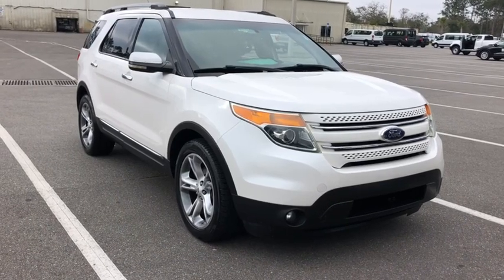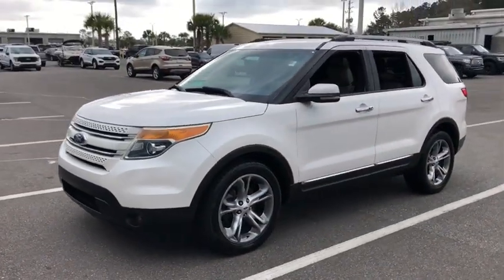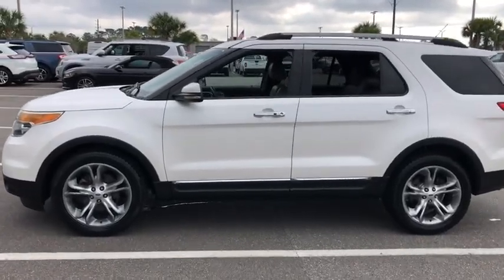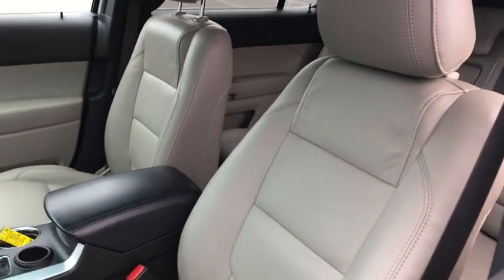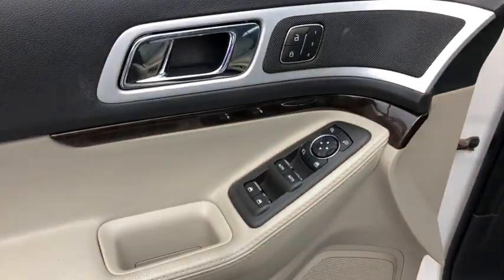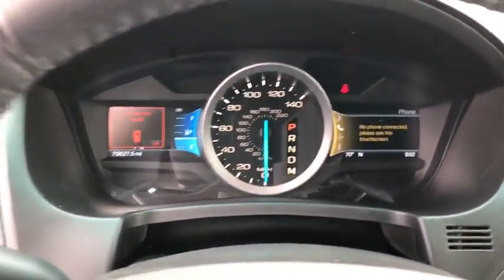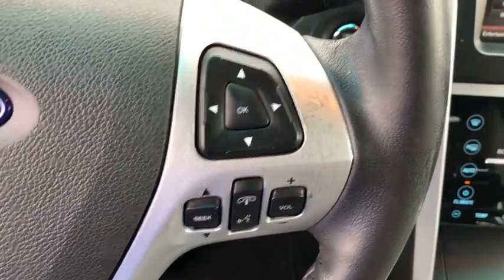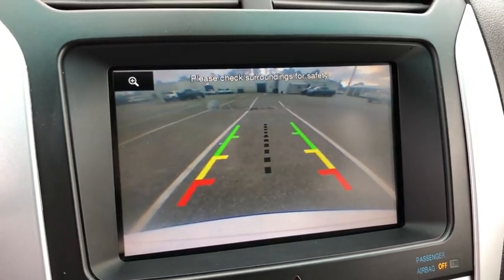2012 Ford Explorer Jacksonville, Orange Park, Gainesville, St. Augustine, Kingsland, FL CGA03747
White Platinum Metallic Tri-Coat Used 2012 Ford Explorer available in Jacksonville, Florida at Duval Ford. Servicing the Orange Park, Gainesville, St. Augustine, Kingsland, FL area.

Duval Ford
1616 Cassat Ave

2012 Ford Explorer White Platinum Metallic Tri-Coat Limited w/Leather FWD 6-Speed Automatic with Select-Shift 3.5L V6 Ti-VCTbrbrOdometer is 37310 miles below market average!brbrAwards:br * 2012 IIHS Top Safety Pick * 2012 KBB.com Brand Image AwardsbrPrices are plus tax tag title $198 Electronic Filing Fee and dealer pre-delivery service fee in the amount of $899 which charge represents cost and profit to the dealer for items such as cleaning inspecting and adjusting new and used vehicles and preparing documents related to the sale. Duval Value-Price - our way of selling higher mileage or older vehicles and passing the savings on to you! Call us today at or visit us on the web * Youll like the 2012 Ford Explorer if you seek the tall ride height and useful interior space provided by a traditional mid-size SUV but not the poor handling and fuel economy penalty. The 2012 Explorer is exceptionally well mannered has a beautifully designed interior and is an IIHS Top Safety Pick. Source: KBB.combr * Upscale cabin; abundant high-tech features; excellent ride and handling balance; available fuel-efficient turbocharged four-cylinder. Source: Edmunds